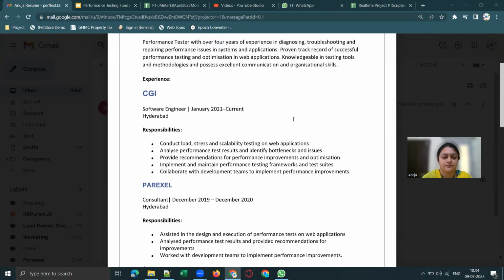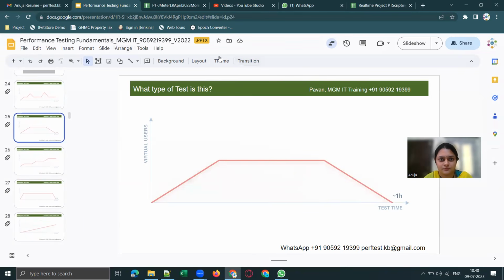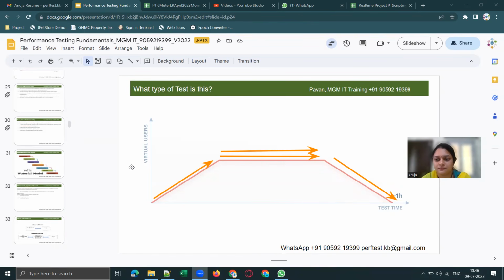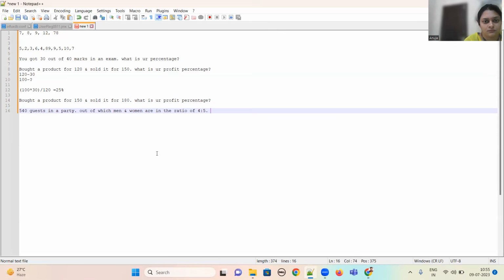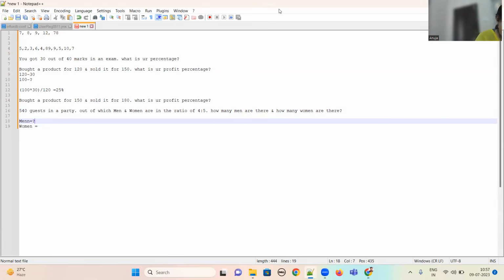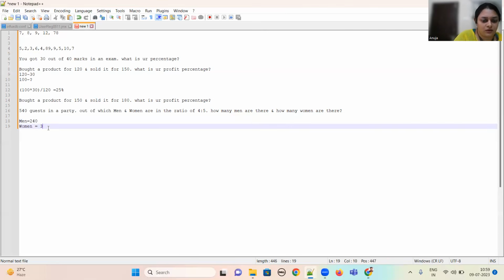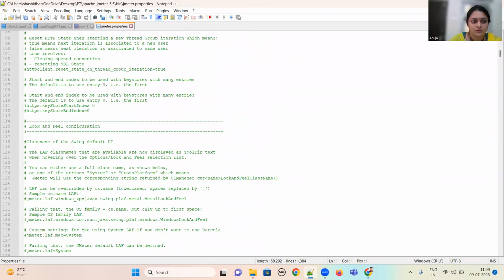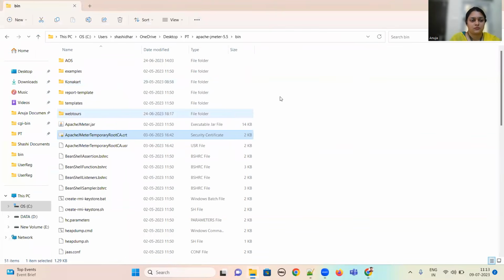Performance Testing-1st Mock Interview out of 5 -PT fundamental concepts & JMeter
Apr 2023 Manual testing with ISTQB Certification Batch Playlist URL:
1. 1st Mock interview out of 5